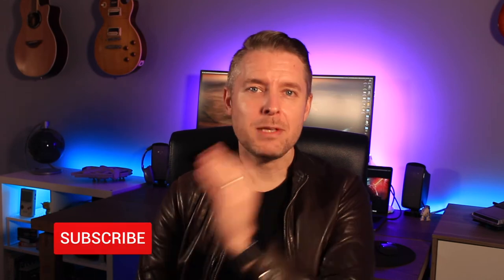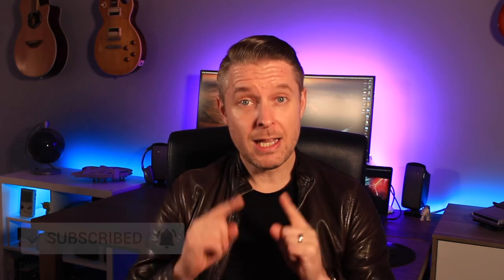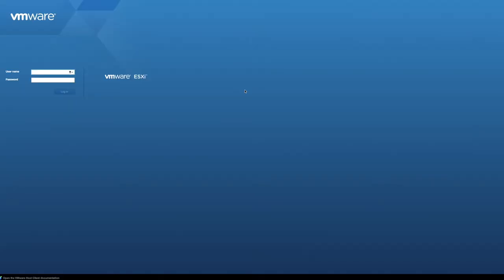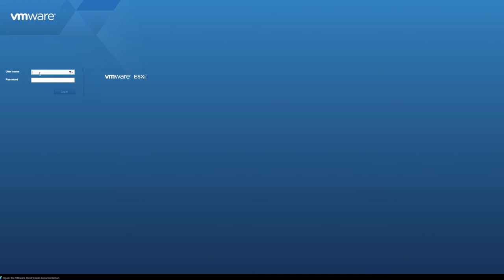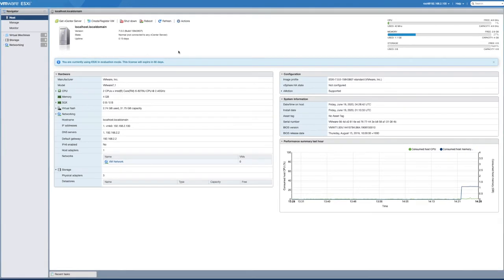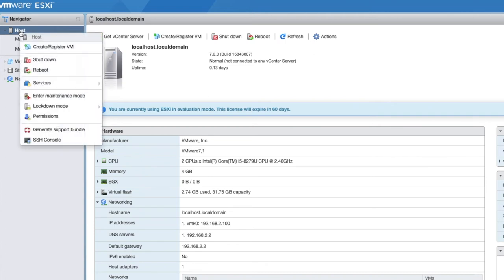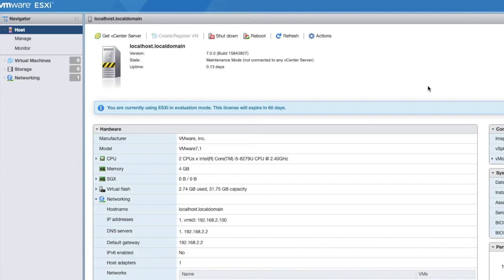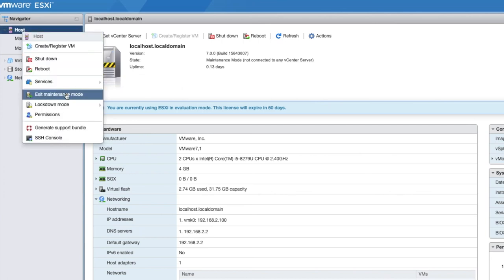How to Enable and Enter Host Maintenance Mode in VMware vSphere [vSphere 7.0]